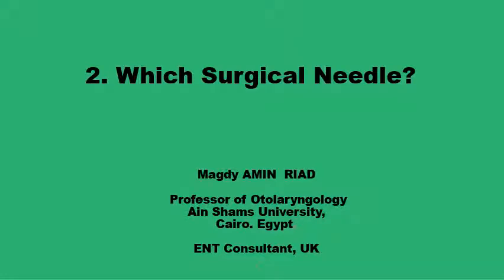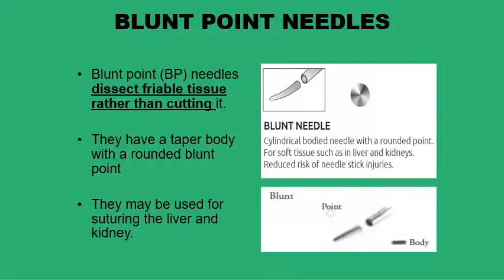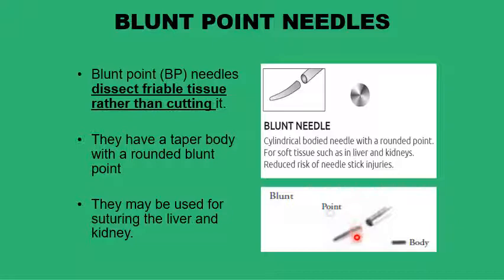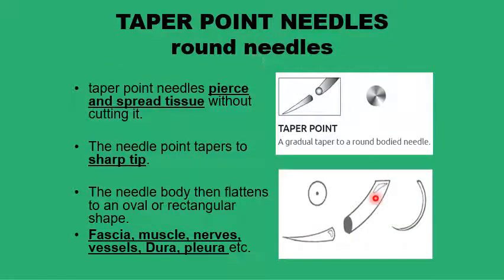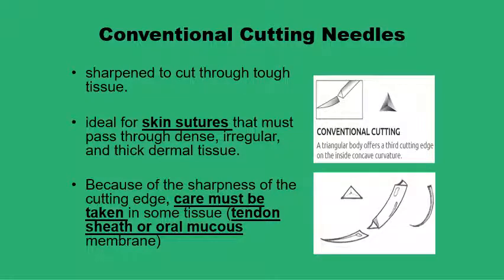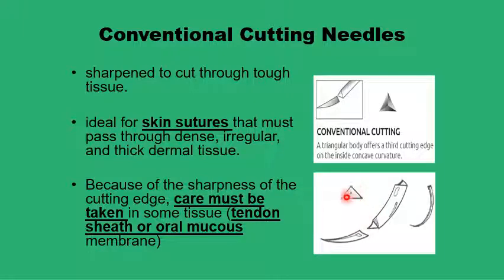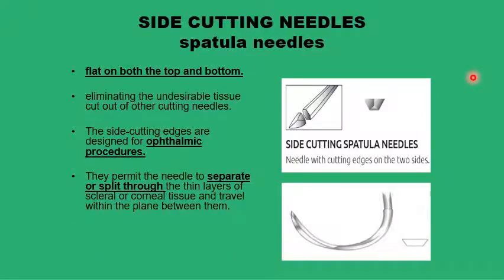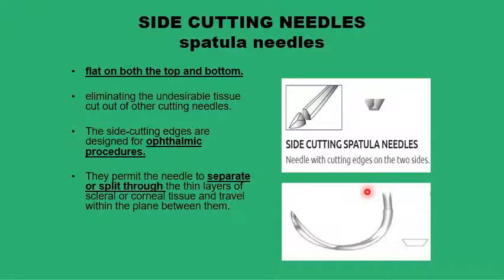2 Which Surgical needle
Which needle for which surgical task?